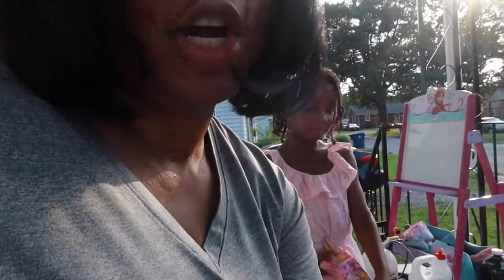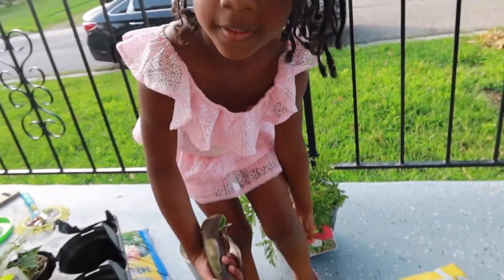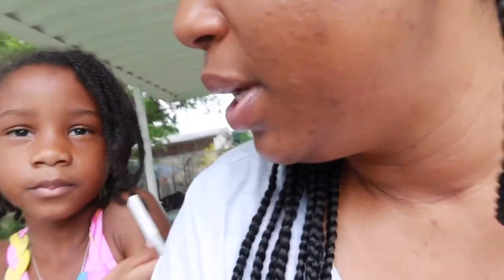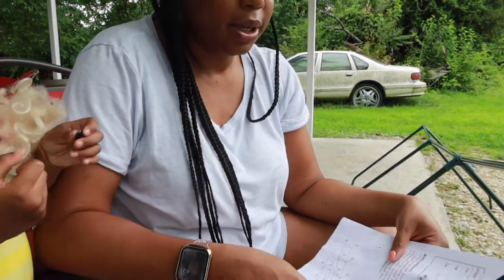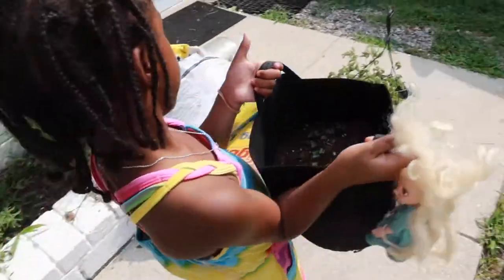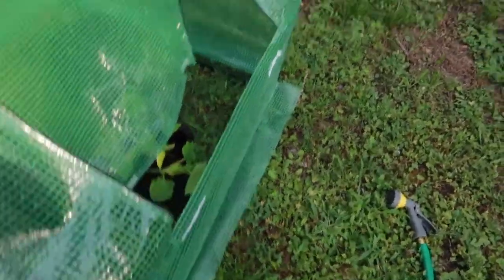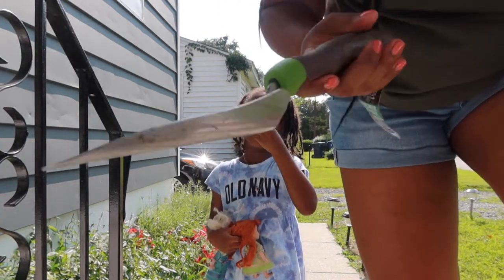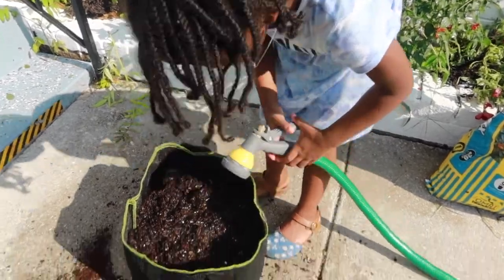How to started gardening using grow bags. / We set up a small green house from Amazon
5 gallon grow bags- TOMVYTER 5 Gallon Grow Bags 10 Pack Smart Planting Pots, Aeration Fabric Pots 300G Thickened Non-Woven Plant Grow Bag with Handles
GreenHouse- 95" W × 32" D × 32" H Portable Mini Greenhouse Outdoor Green Plant Hot House with Zipper Doors for Garden,Patio,Home,Backyard,Green
2 Gallon Grow Bag- VIVOSUN 5-Pack 2 Gallon Grow Bags Heavy Duty Thickened Nonwoven Fabric Pots with Handles

Camera: Canon G7 Mark lll